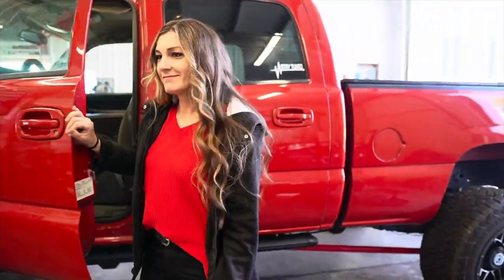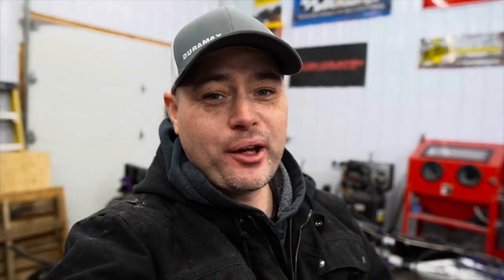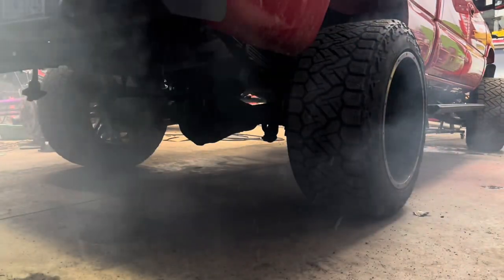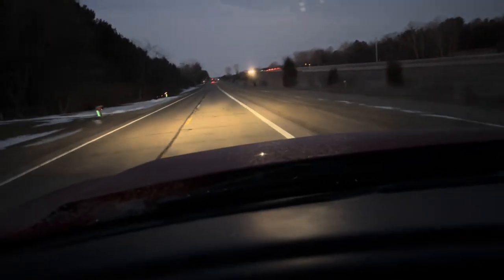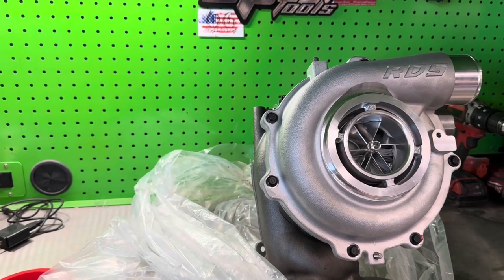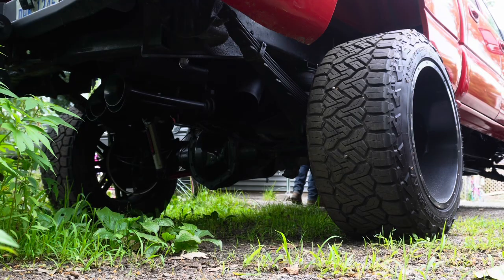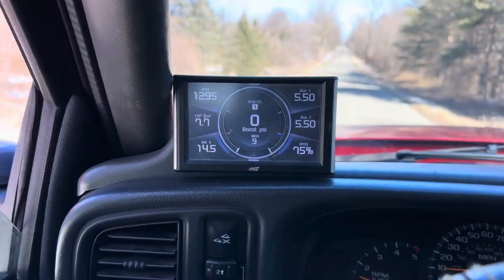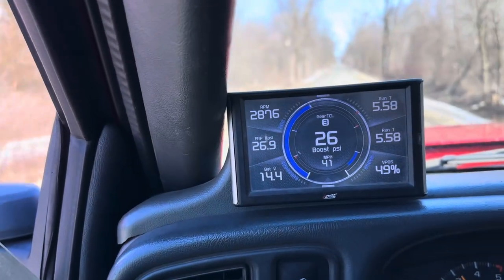I Made This Duramax Sound Insane! *The Final Test*